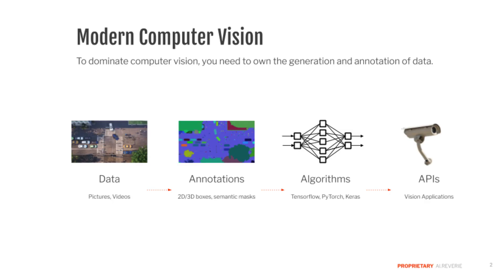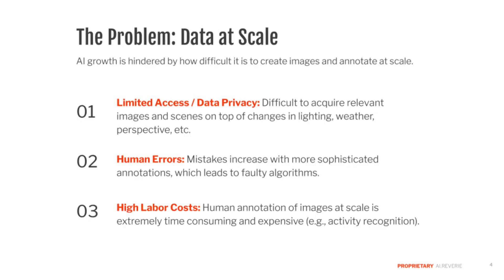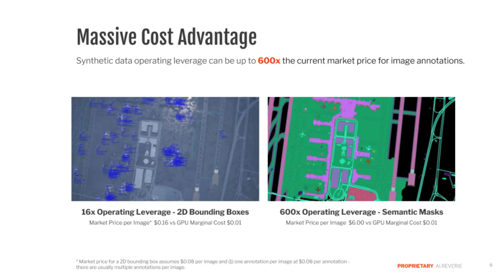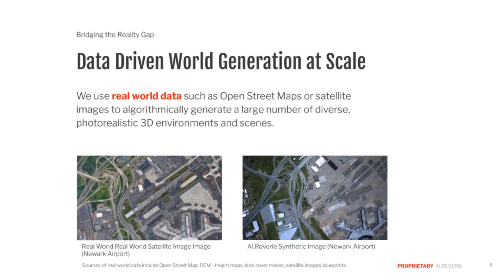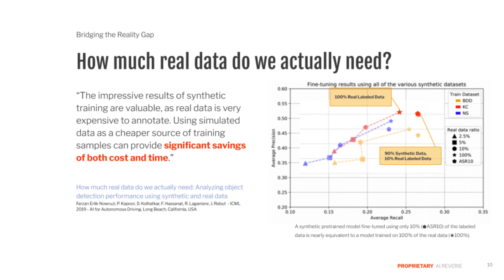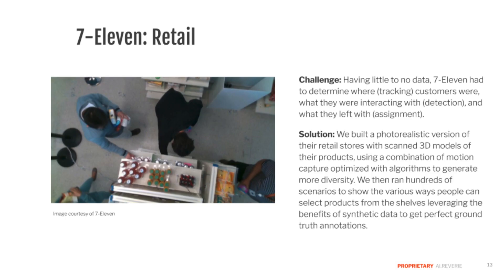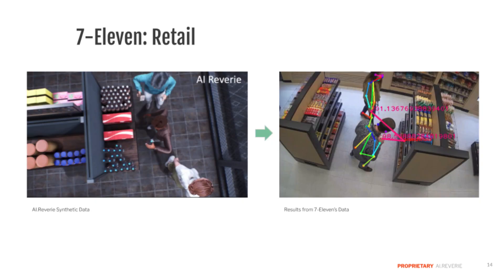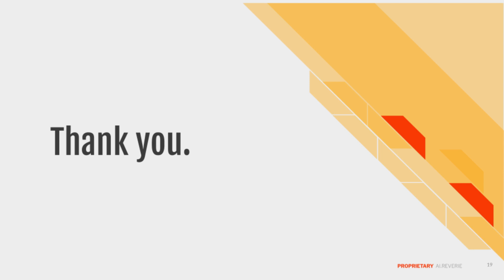Solving Hard Problems in Computer Vision with Synthetic Data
As presented at the Rework Applied AI Virtual Summit on May 21, 2020: We make the case that a necessary step towards the advancement of computer vision will be to solve the bottlenecks of data curation and annotation. Here we show how synthetic data can solve both of these issues while providing additional advantages over real-world data. The talk will conclude by discussing real-world case studies for orbital insights, retail, and agriculture that are currently being solved using synthetic data from AI.Reverie.
Read an interview with RE•WORK & Daeil that took place this week